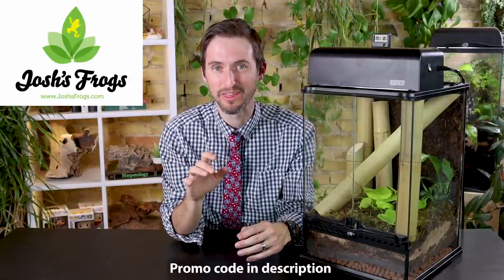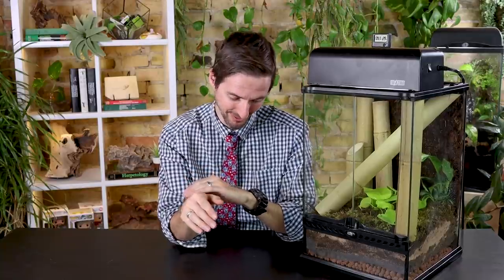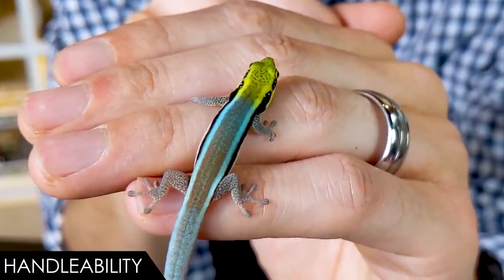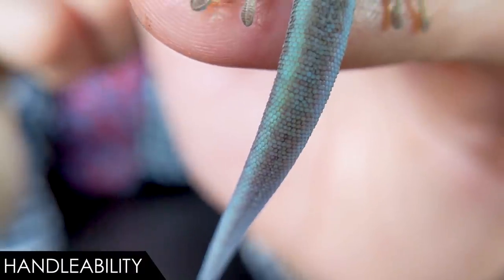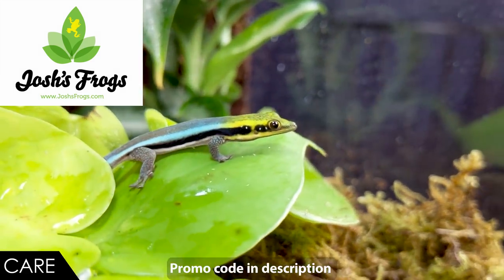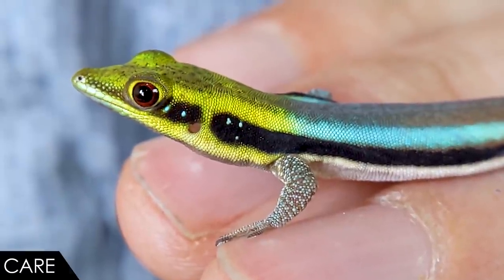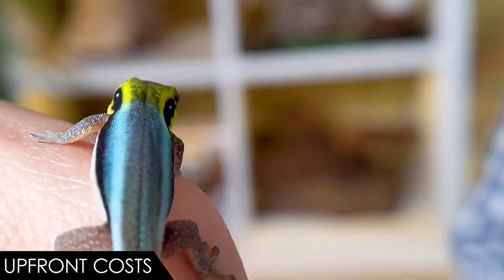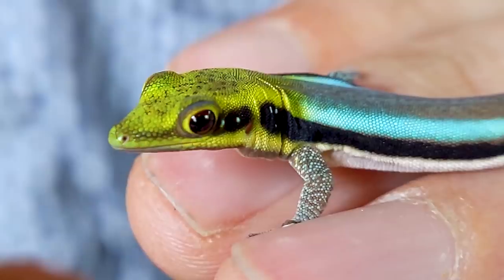Neon Day Gecko, The Best Pet Lizard?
Neon day geckos (Phelsuma klemmeri), also known as yellow-headed day geckos or Klemmer's day geckos, might be the most beautiful of all of the day geckos. This might make them the most beautiful lizards on the entire planet. On top of that, they have really amazing personalities, and are fairly easy to keep. Thanks to our friends at Josh's Frogs, we have the opportunity to answer one of the most important of all questions: is the neon day gecko the best pet lizard for you?

Gorilla Glue =

Clint's Reptiles
770 East Main Street #127